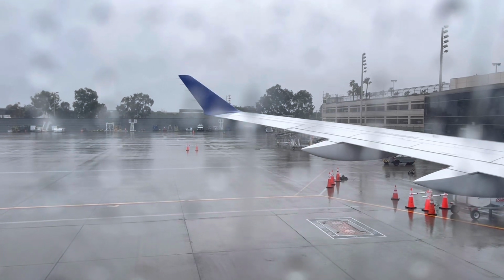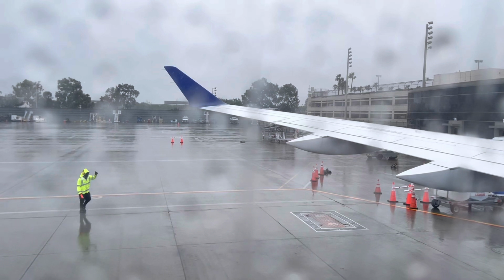Breeze Airways A220-300 steep and fast takeoff on an overcast day in Santa Ana (SNA)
Flight: MX602
Date: March 29, 2023
Aircraft: Airbus A220-371 (Bombardier CS300)
Registration: N208BZ
Manufactured in Canada
Duration: 4:36
Seat: 22A
Destination: Orlando, Florida, USA